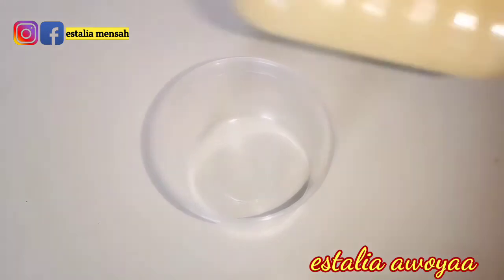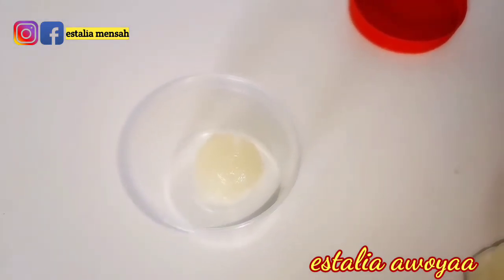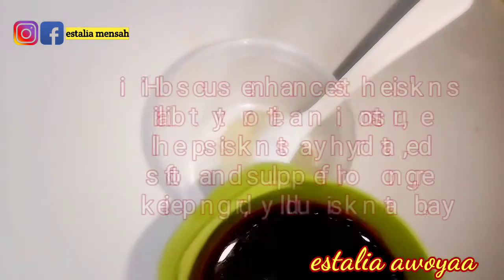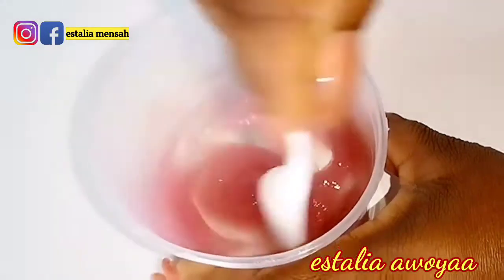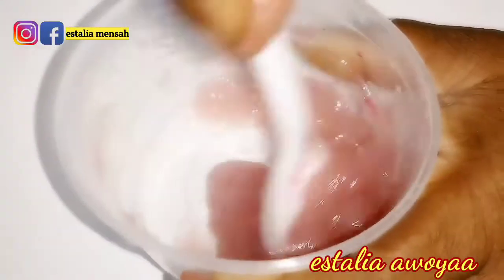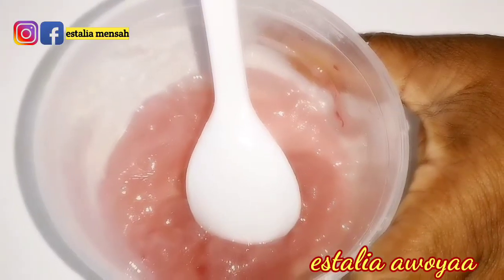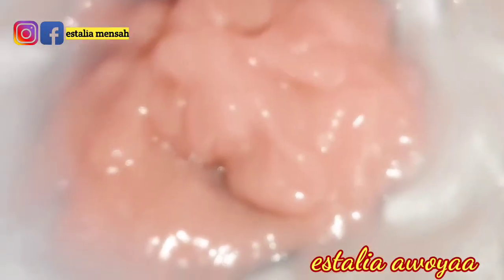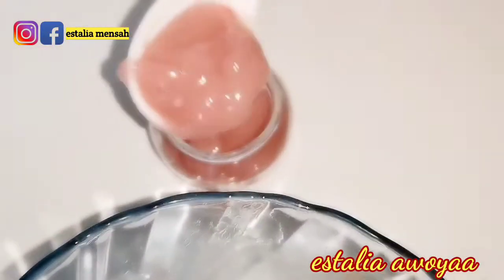How to make simple Face & Neck Cream with Hibiscus 🌺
If you would like to purchase any of my handmade products, please visit here